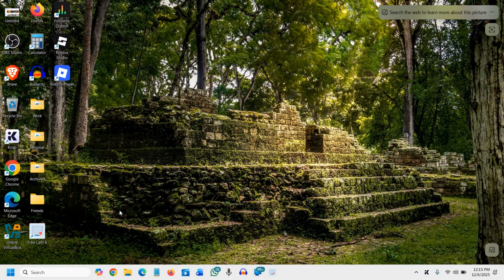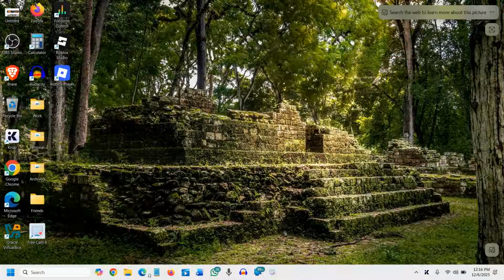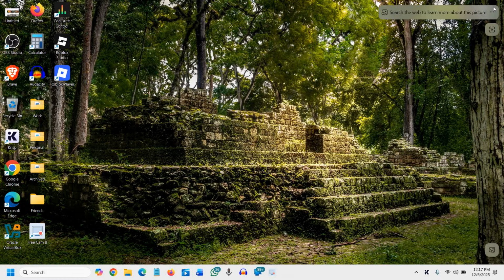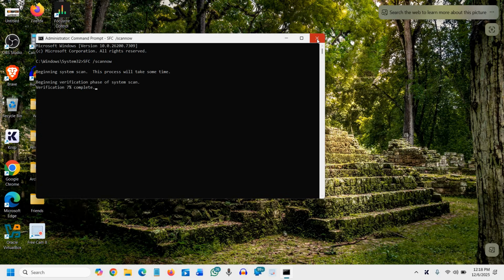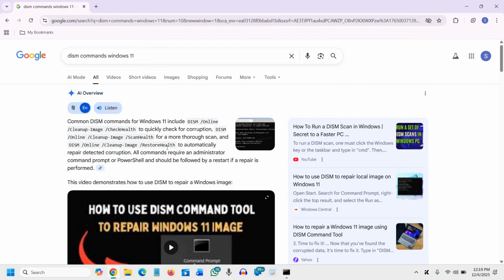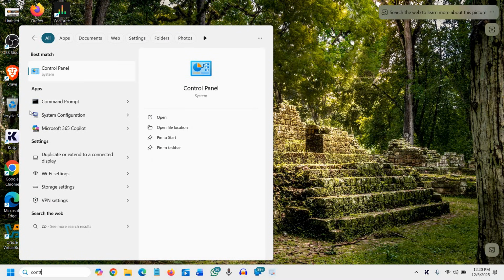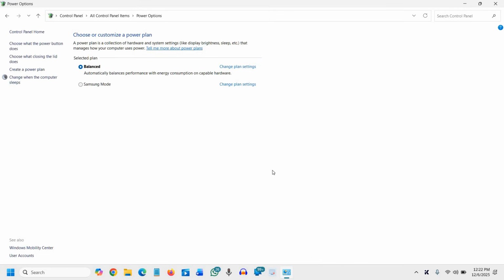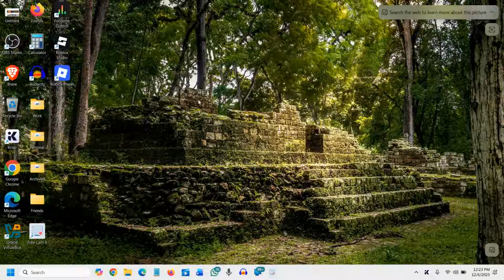Windows 11 Keeps Freezing Randomly Fix It Permanently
best tutorial on windows 11 keeps randomly freezing how to fix and windows 11 freezing issues and windows 11 lag problem and pc freezing randomly on windows 11 and laptop hangs on startup and windows 11 slow performance and windows 11 stuttering and windows 11 performance fix and windows 11 optimization guide for pc and laptop users

If your windows 11 pc keeps freezing randomly or your laptop hangs during work or gaming then this step by step guide will show you exactly how to fix windows 11 freezing problem using safe built in settings only. In this video you will learn how to stop random hangs and boost performance and reduce lag and stabilize your system for smooth daily use

You will discover hidden performance settings and system clean up methods and background process control and startup optimization and driver tuning that help fix freezing permanently on windows 11

COMMANDS USED
SFC /scannow

This tutorial is perfect for users who face random freezes during browsing or editing or gaming or office work and want a clean and stable windows 11 experience without installing any software

Works on windows 11 home and windows 11 pro and windows 11 enterprise and supports HP Dell Lenovo Asus Acer MSI Razer Microsoft Surface Samsung and LG laptops and desktops